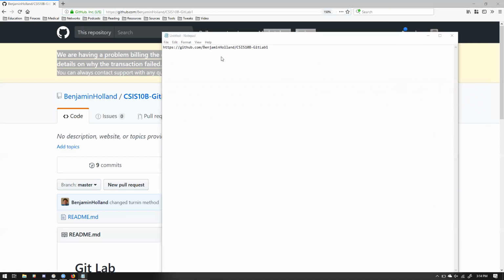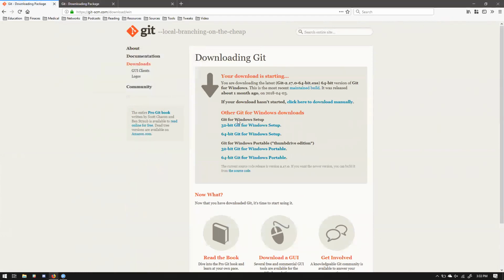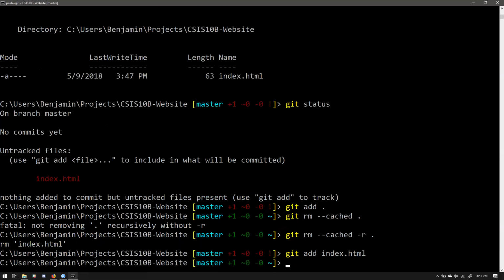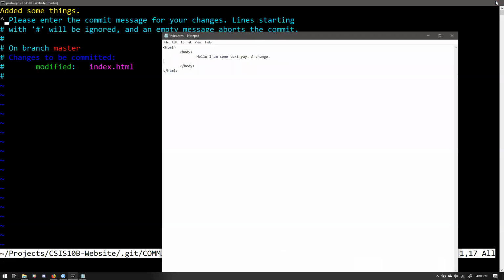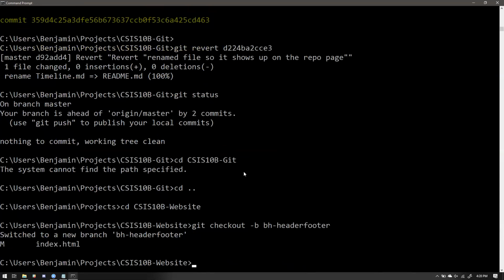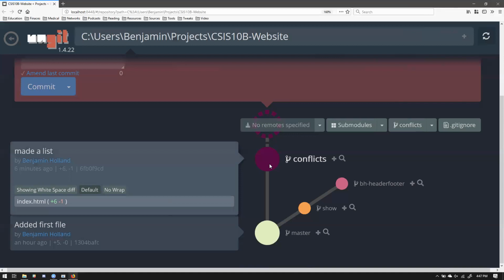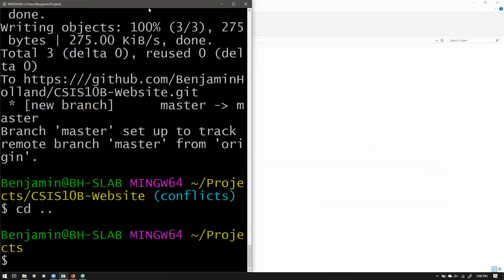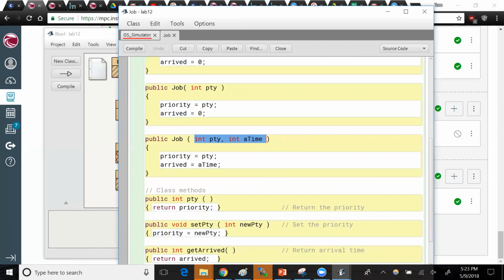week15b Intro to GitHub Ben, Hints on Lab 12 OS Sim